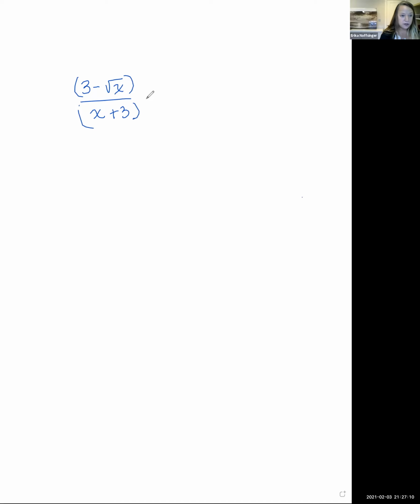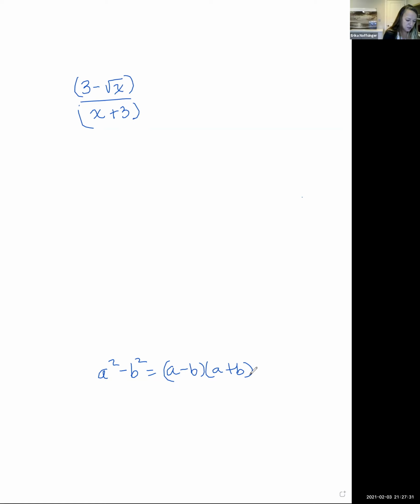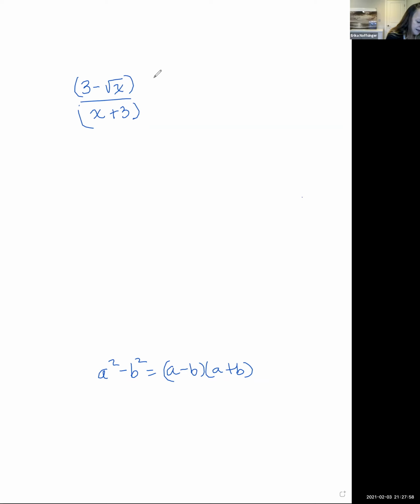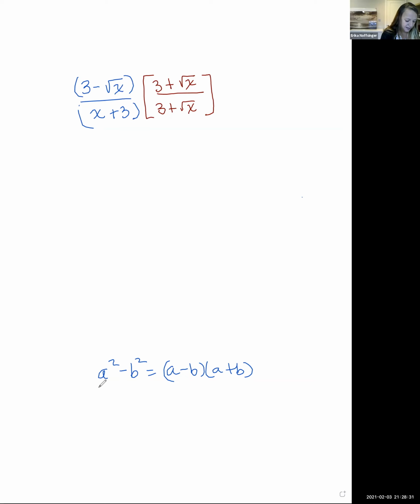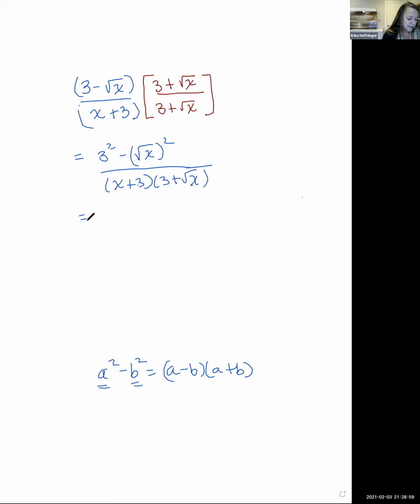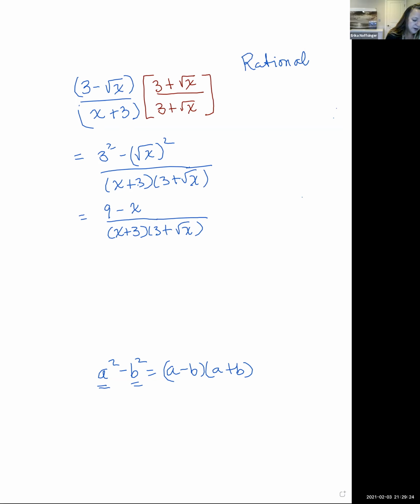Rationalizing the Numerator and Denominator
This is a quick review on how to rationalize the numerator and denominator.  This is to help solve problems of limits in Calculus.